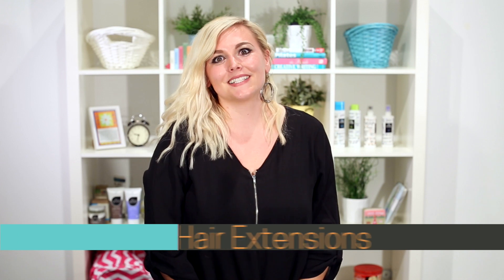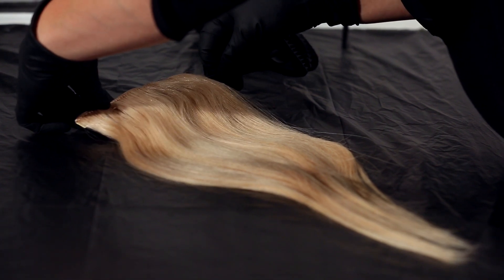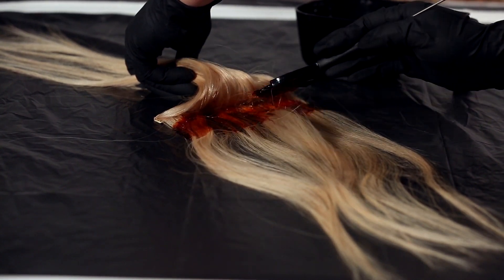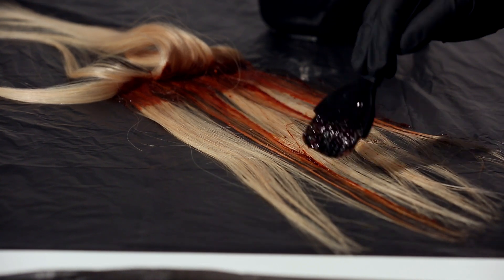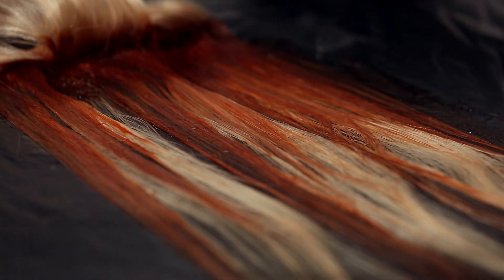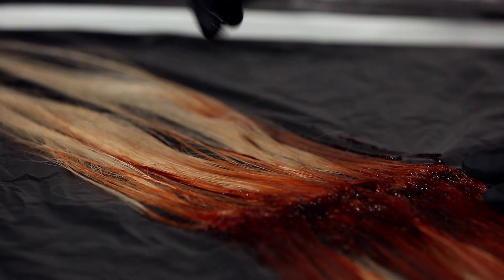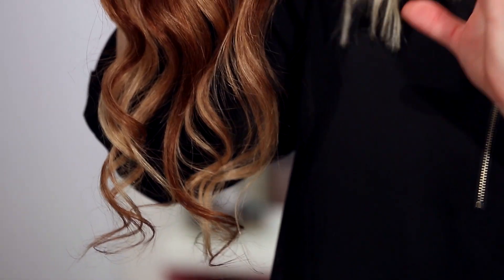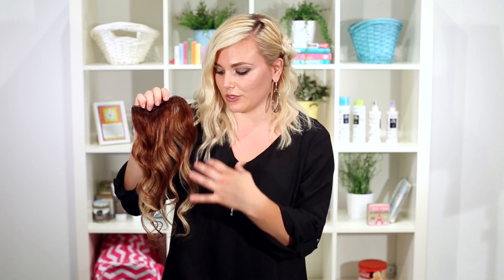Balayage Ombre Extensions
At-home balayage? Yes, please! Just sit back and watch Nicole demonstrate how.

SONO HAIR EXTENSIONS

Full head Clip-In, Solo, and Bangs extensions

CONNECT WITH SONO

CONTACT SONO

M-F 10 a.m. - 7 p.m. EST